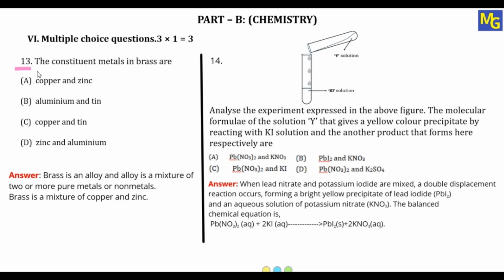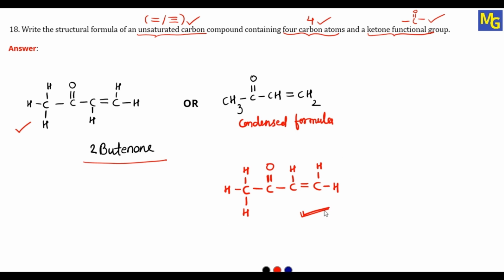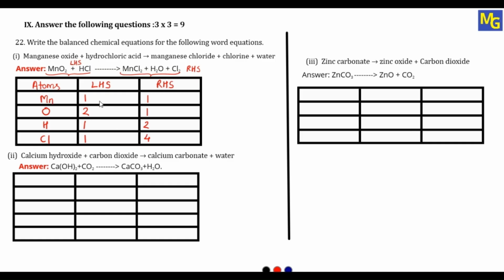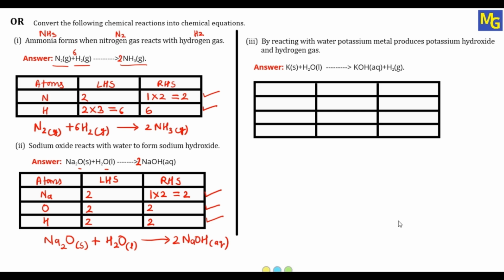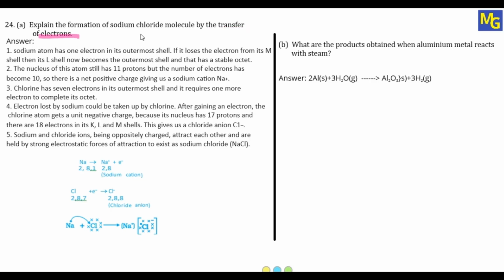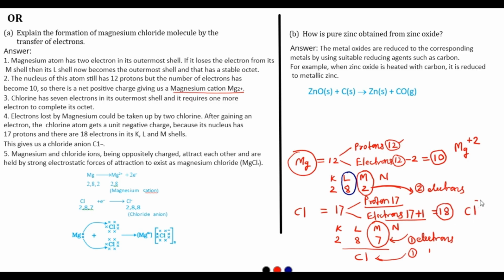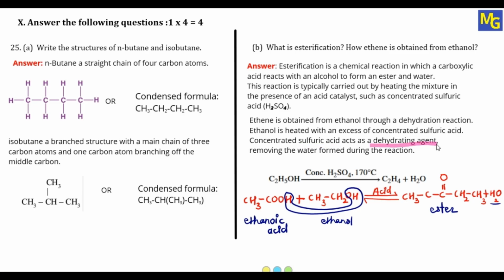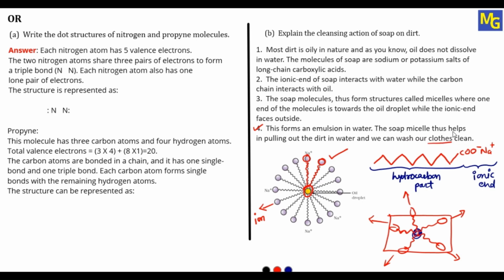Model Question Paper 1 (Part 2 Chemistry) | Science | Karnataka | SSLC | Class 10 | 2025 - 2026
KSEAB | Model Question Paper 1 | Science | Chemistry | Karnataka | SSLC | Class 10 | 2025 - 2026
Part 2 Chemistry